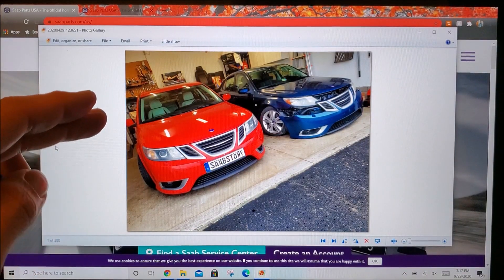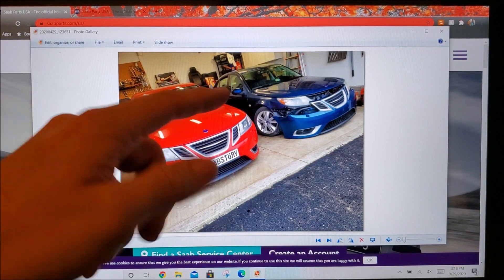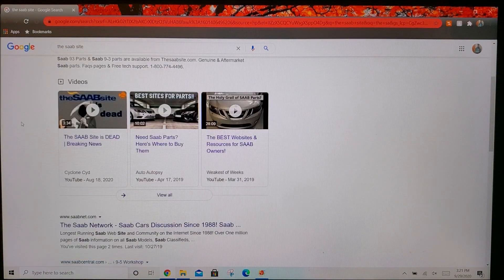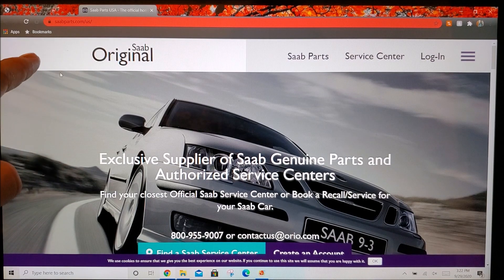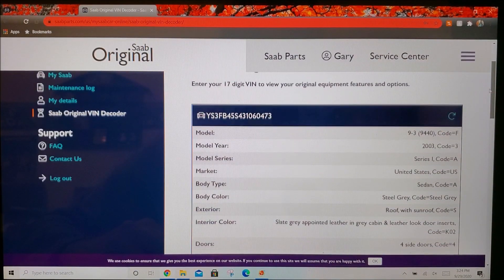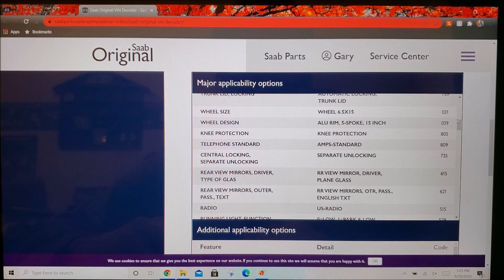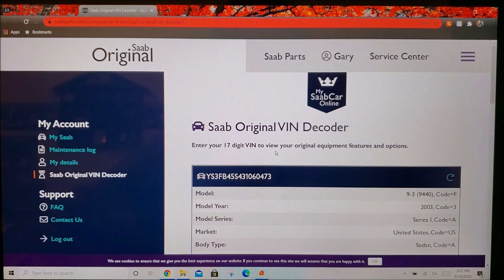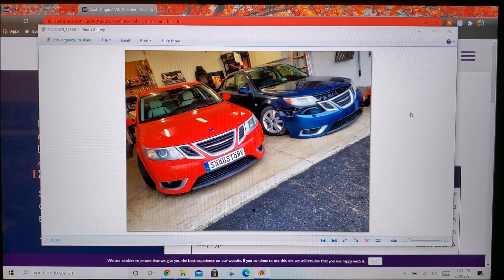Decode Your SAABs VIN - (Now that thesaabsite.com is dead)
In this video I show the new method to decode your Saab's Vehicle Identification Number (VIN) now that theSaabSite.com is dead and gone.